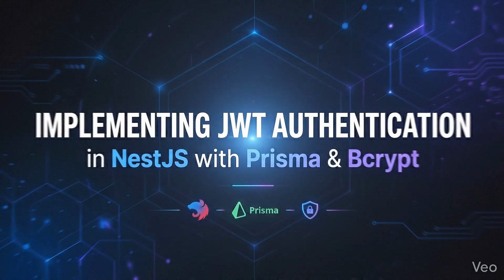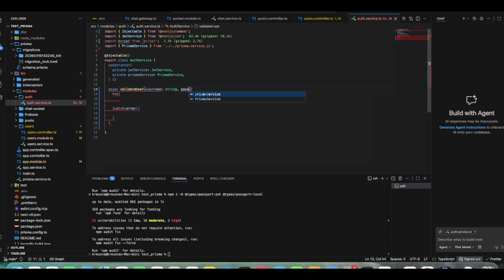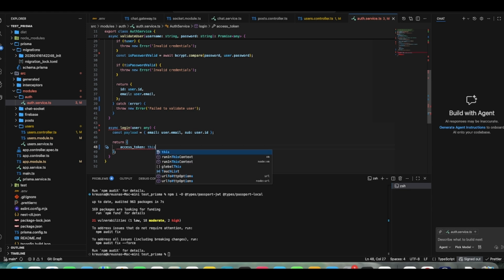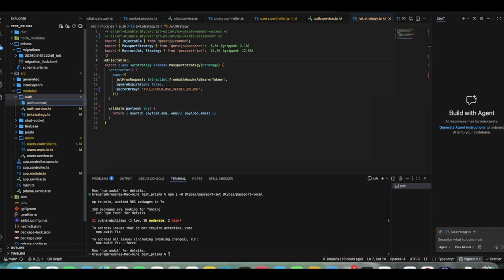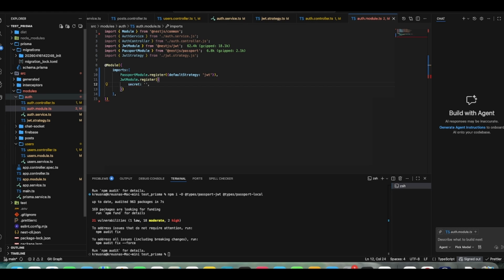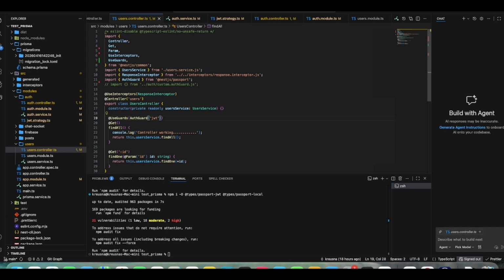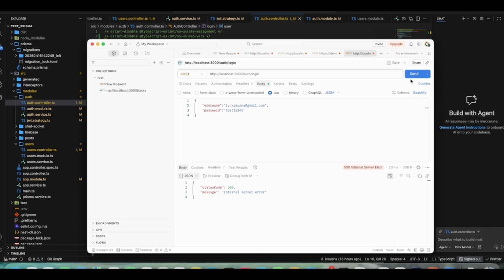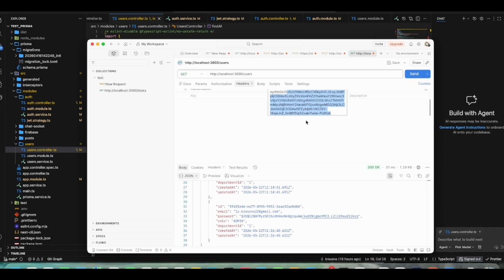Complete JWT Authentication in NestJS (Passport + Prisma + Bcrypt)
🔒 Master NestJS Authentication! In this step-by-step tutorial, we build a robust, production-ready JSON Web Token (JWT) authentication system from scratch.

We'll use Passport for handling auth strategies, Bcrypt for secure password hashing, and Prisma ORM to communicate with our database. You will also learn how to create a custom JWT Strategy, protect routes using NestJS Guards, and debug common authentication issues using Postman.

🚀 Code along and level up your backend architecture skills!

👇 TIMESTAMPS
- Introduction & Architecture Overview
- Installing Dependencies (@nestjs/jwt, Passport, Bcrypt)
- Building the AuthService (validateUser & login methods)
- Creating the JwtStrategy & Extracting Bearer Tokens
- Setting up the AuthController & /auth/login Route
- Configuring the AuthModule (Handling Secret Keys)
- Connecting to AppModule & Protecting Routes with @UseGuards
- Debugging Common Errors & Postman Testing (401 Unauthorized)
- Successful Login & Token Verification Loop

🛠️ INSTALLATION COMMANDS USED:
npm i @nestjs/jwt @nestjs/passport passport passport-jwt passport-local bcrypt
npm i -D @types/passport-jwt @types/passport-local

💡 ARCHITECTURE TIP:
Always load your JWT secret string using ConfigService from an environment file (.env) when moving toward production. Avoid hardcoding secrets in your codebase!